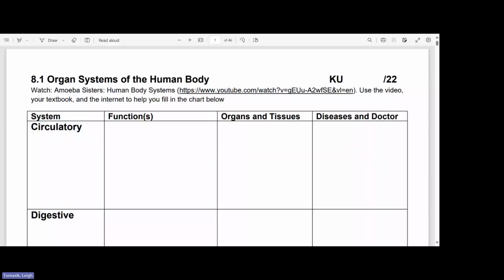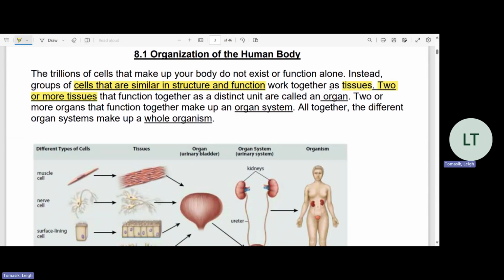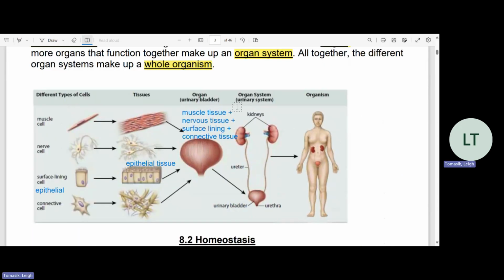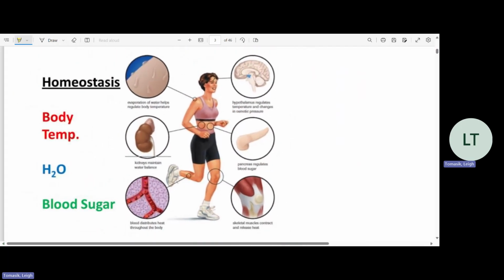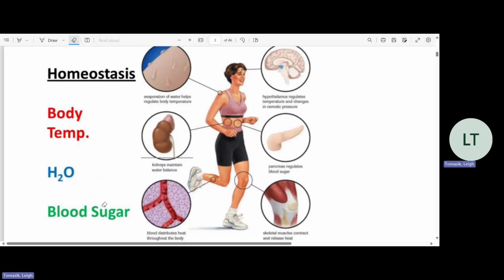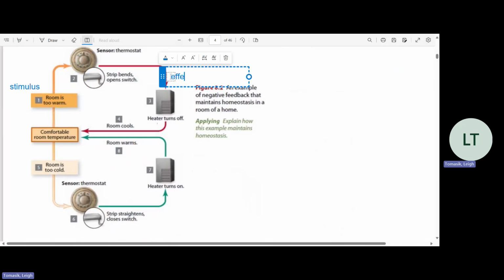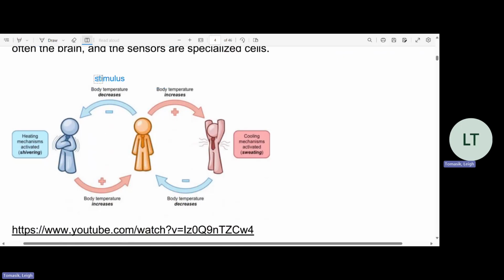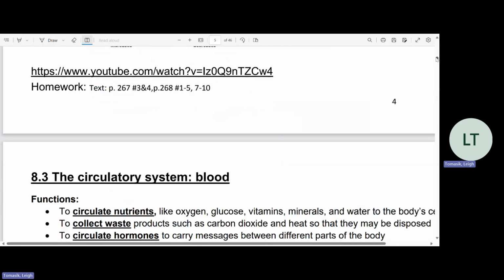SBI3C Unit 4 Anatomy Lesson 1 Organ Systems and Homeostasis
Grade 11 College Biology SBI3C Unit 4 - Anatomy - Lesson 1 - Organ Systems and Homeostasis